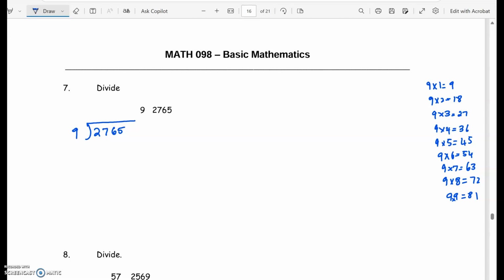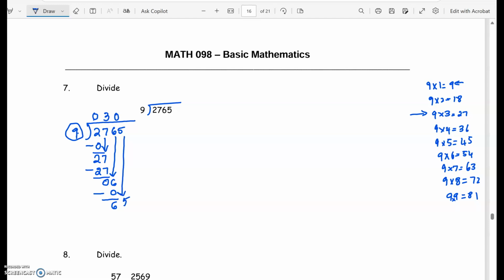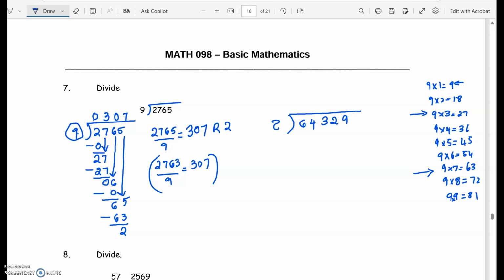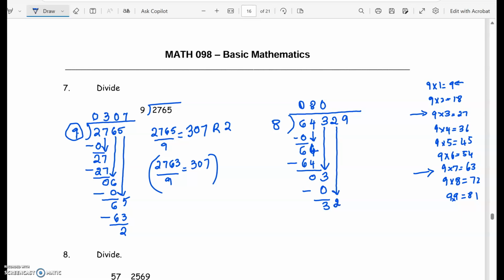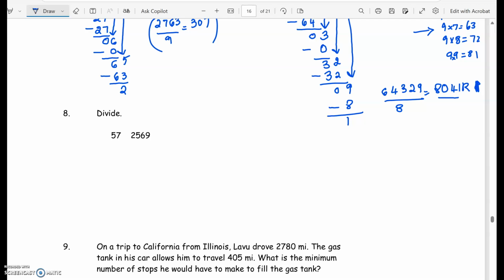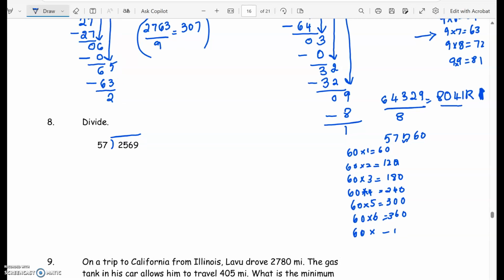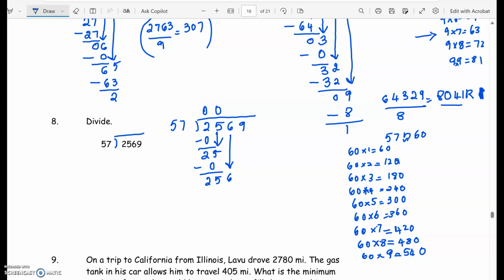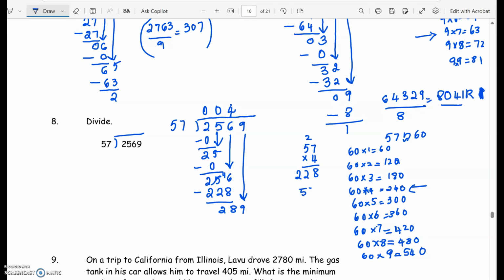Mth98 1.6 Division Part 2